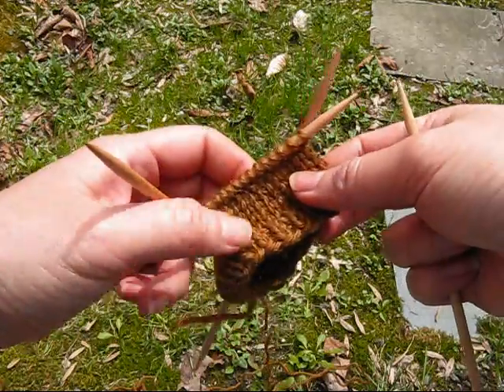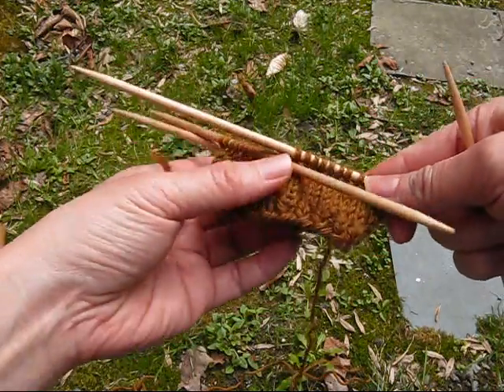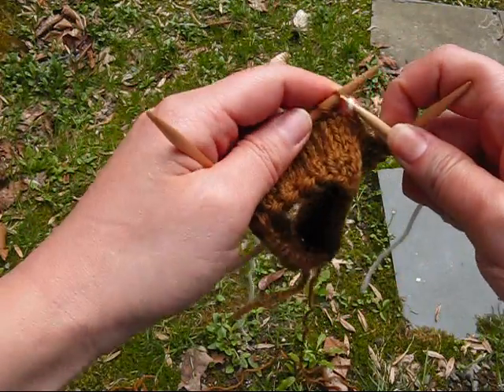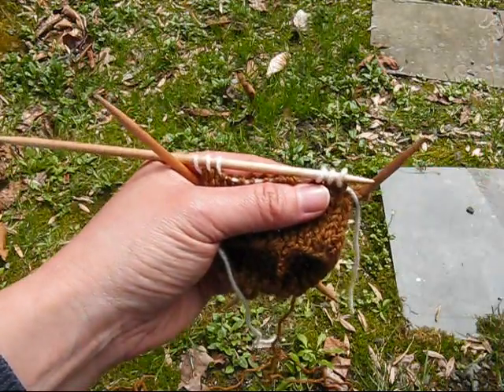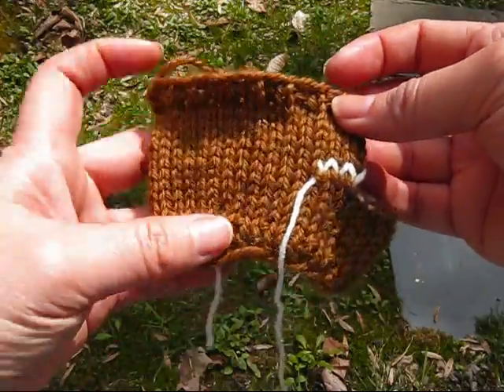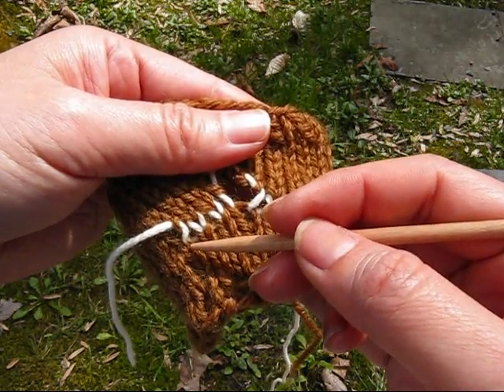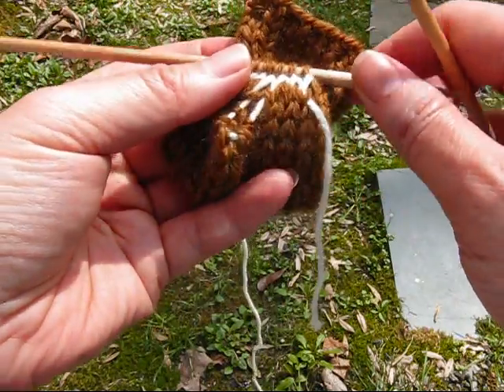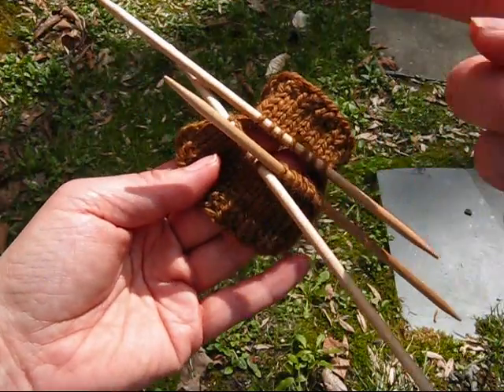201004 gusseted afterthought thumb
I saw this technique on the Funky Orange Needles blog and thought it was nifty (called the waste yarn trick there). Since I volunteered to design a pair of fingerless mitts, I decided to incorporate it.

I do it slightly differently here, but it's the same thing at its core.

Essentially, it's an afterthought thumb that allows for absorbing the extra stitches that come about when a thumb gusset has been worked.

The stitch count here was determined by the count I used in the final pattern.  It's not a hard and fast rule.

Worked up on a swatch as I didn't have anything at the correct point of construction available.